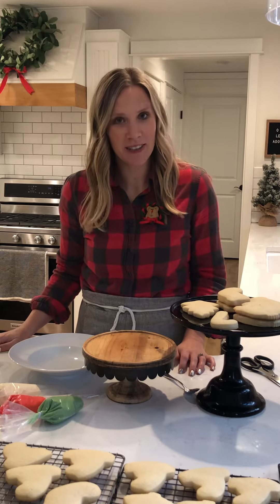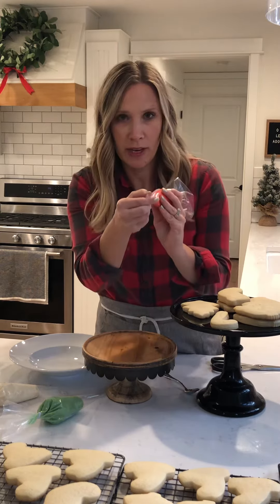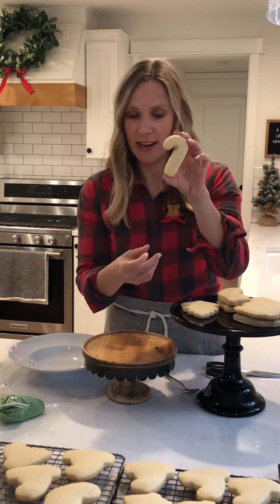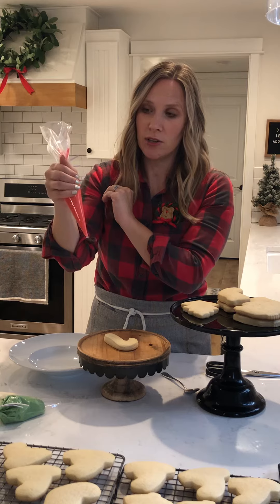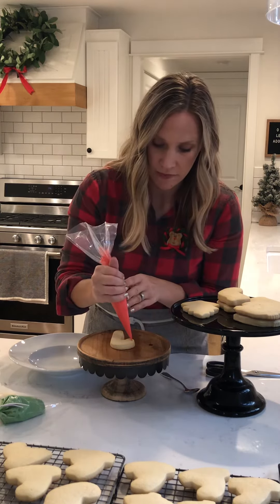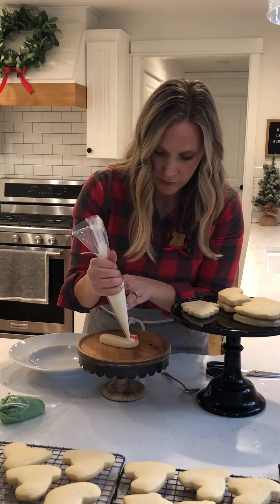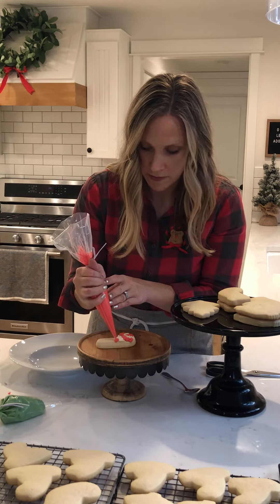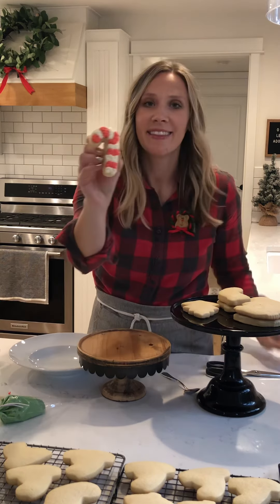Holiday cookie kit- (video 1 of 4) candy cane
Tutorial on how to decorate the candy cane in your holiday cookie kit.